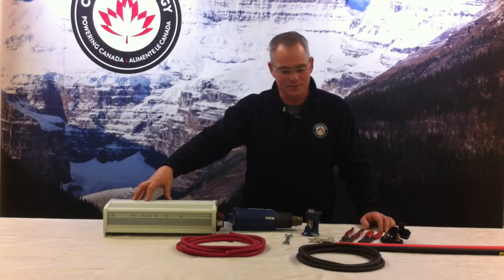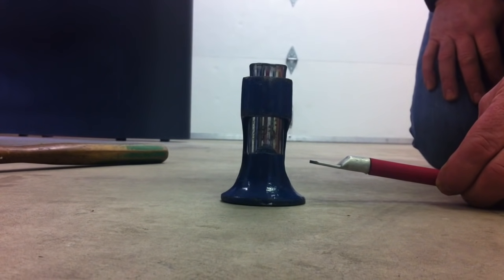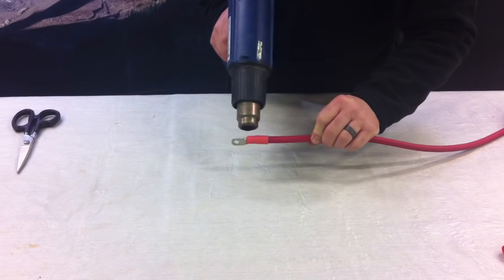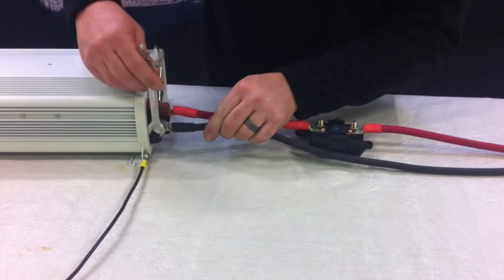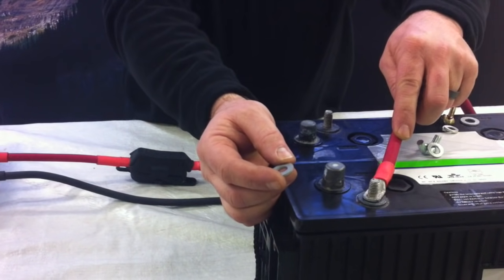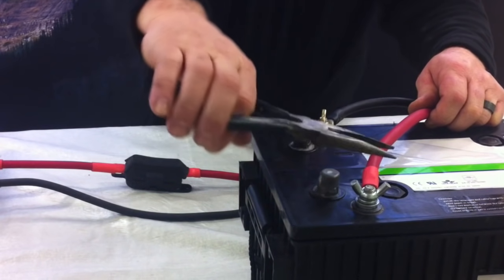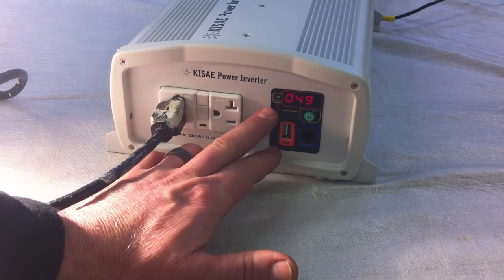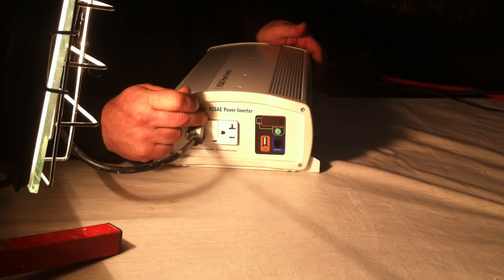Canadian Energy™: Inverter Installation : 101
Join Jay as he guides you through the intricate process of inverter installation, from crafting cables to conducting warranty tests. This video is tailored for both beginners and seasoned DIY enthusiasts, offering a comprehensive tutorial on setting up your inverter efficiently and effectively.

🔍 Highlights of the video:

- Step-by-step inverter installation process
- Expert cable building techniques for optimal performance
- Detailed procedures for testing inverters under warranty